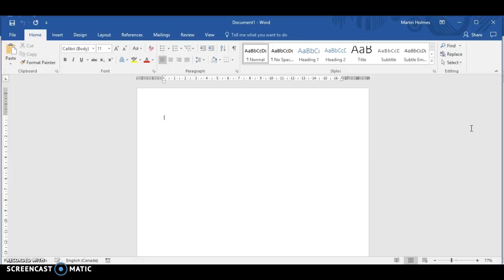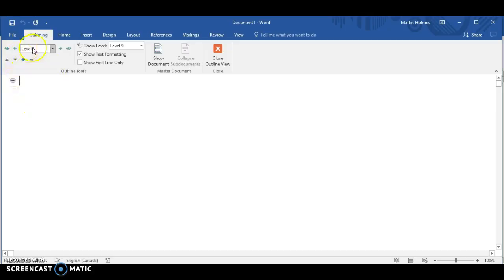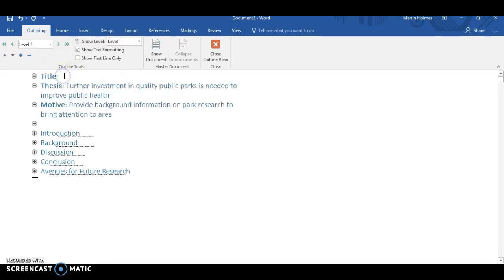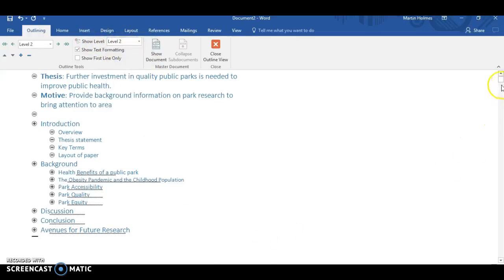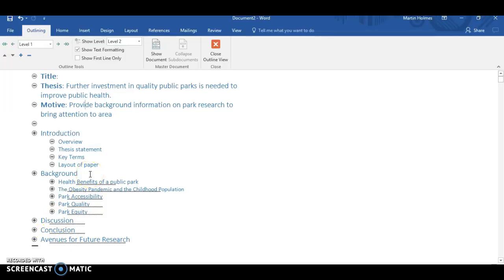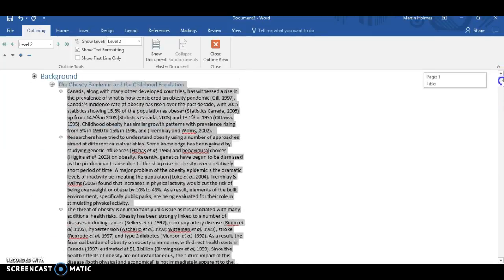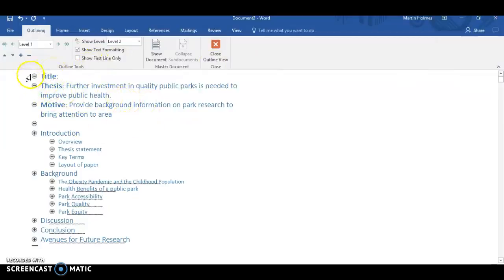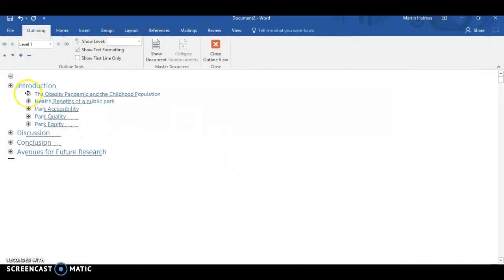Outline view - academic papers